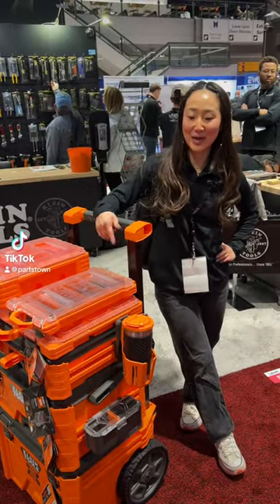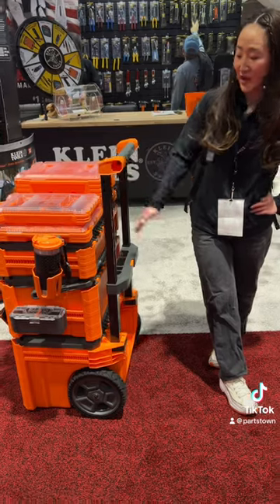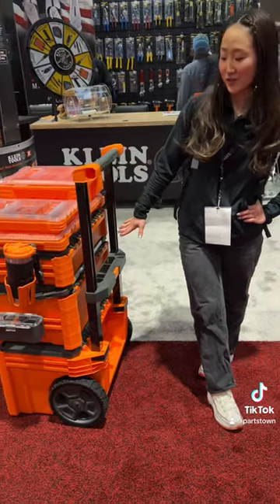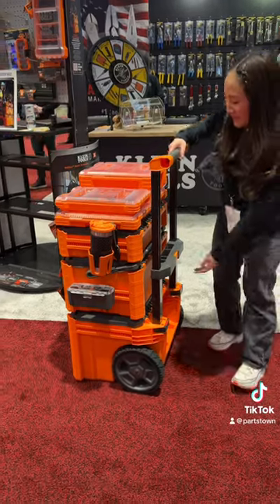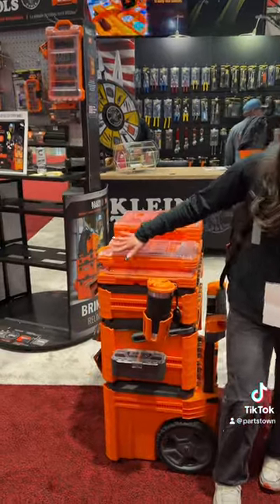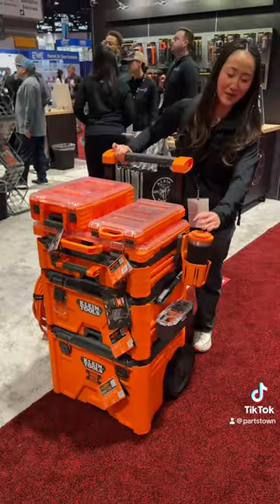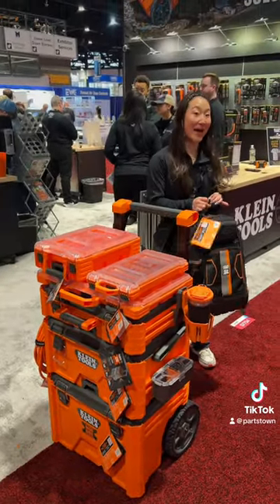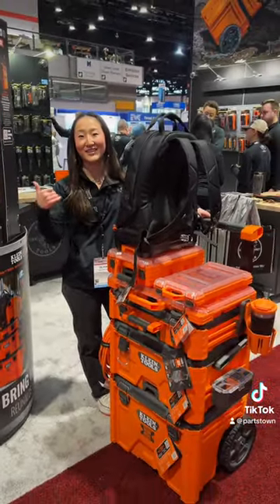HVAC Tech Tool Storage System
Check out the Mod Box modular toolbox system we found on the show floor at AHR Expo in Chicago last week. Do you think this system is a need for HVAC technicians?